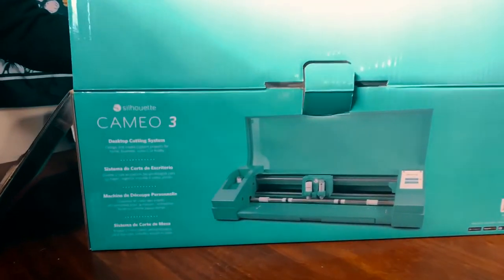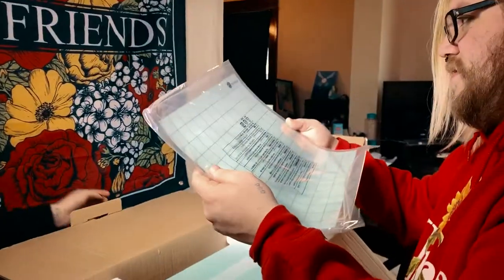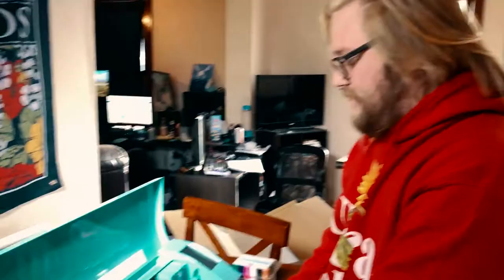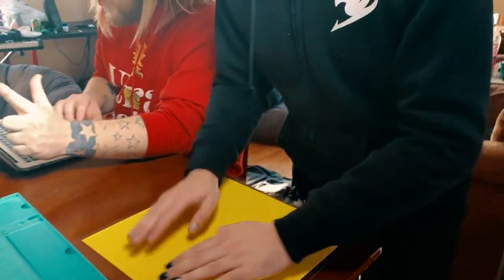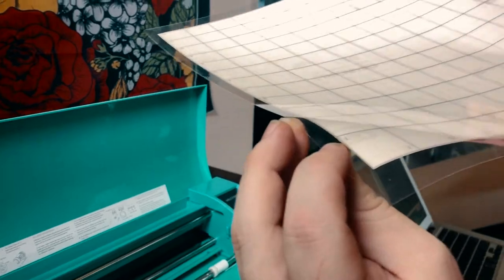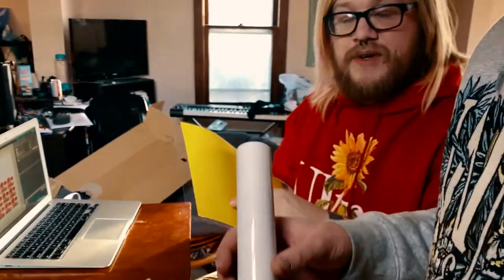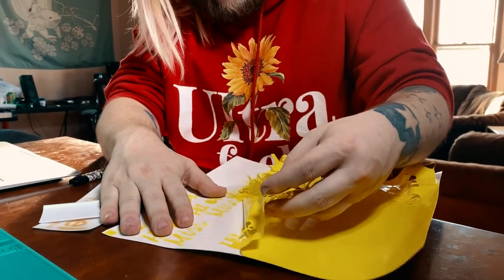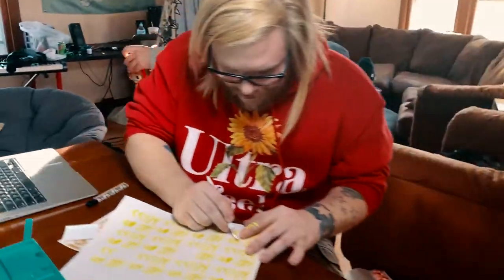TK - 038 - TK Gets A Vinyl Cutter